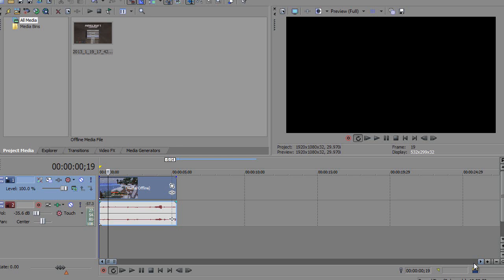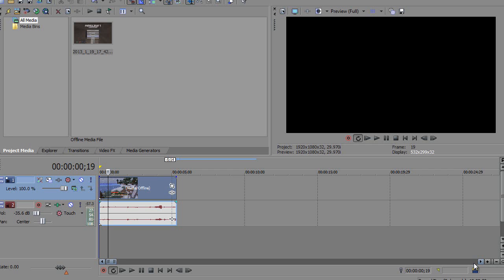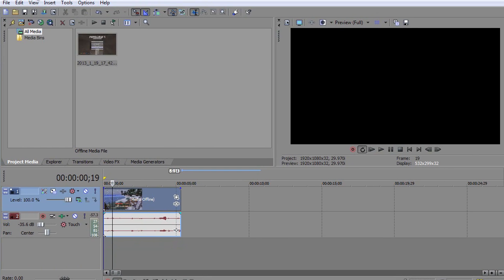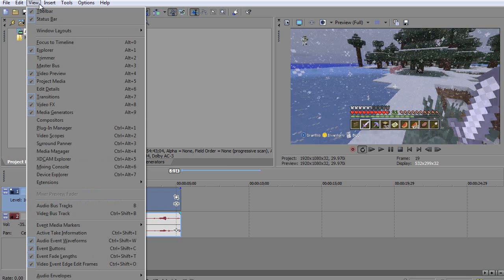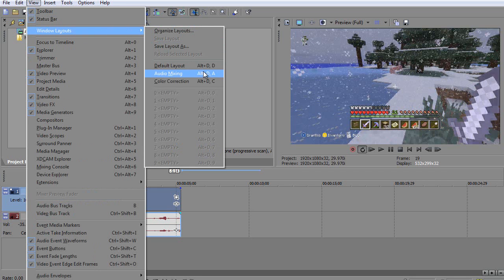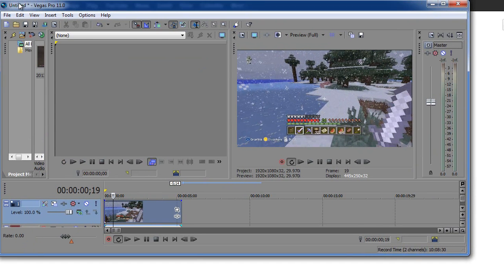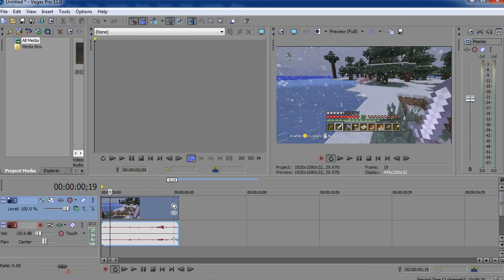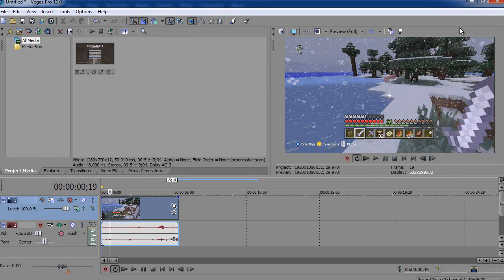How to Reset Sony Vegas to Default Settings in 1 MINUTE! - Fix Lost windows default layout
How to reset sony vegas to default settings in 1 minute! This video shows you how to fix any lost windows by going to default settings which is really easy to do